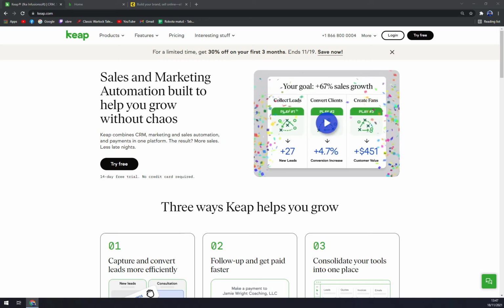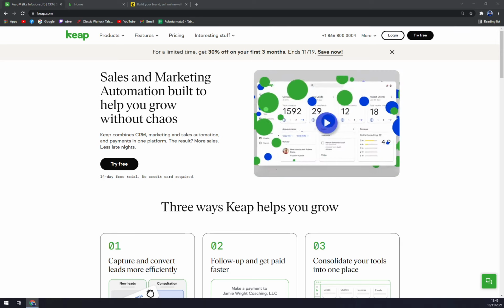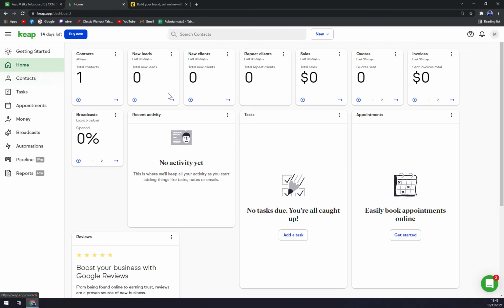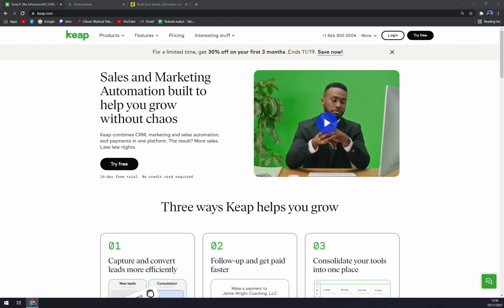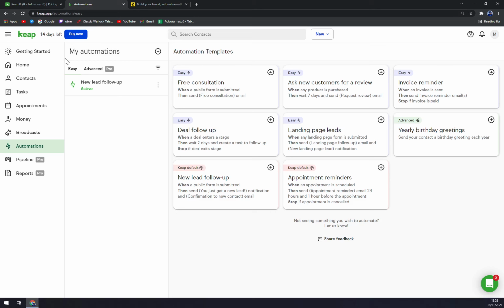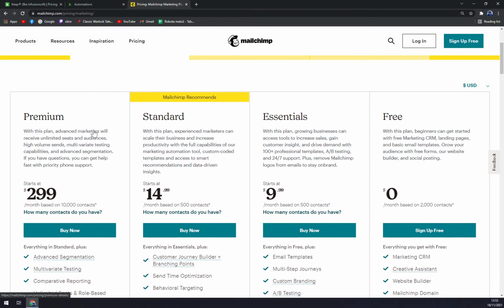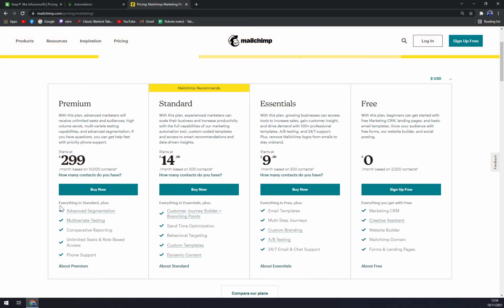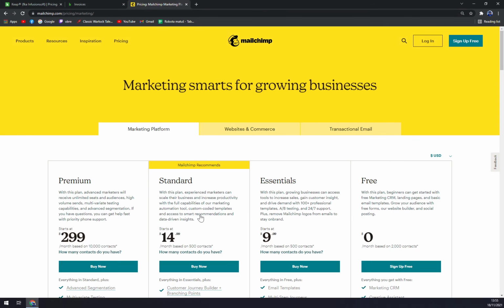Keap vs MailChimp - Which One is Better ?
‏‏‎ ‎ In this video you will learn Keap vs MailChimp - Which One is Better ?

GET AMAZING FREE Tools For Your Youtube Channel To Get More Views:
Tubebuddy (For GROWTH on Youtube):